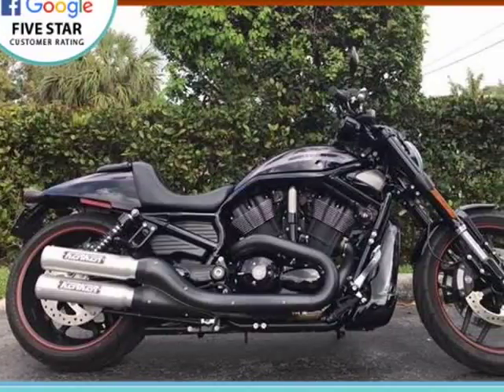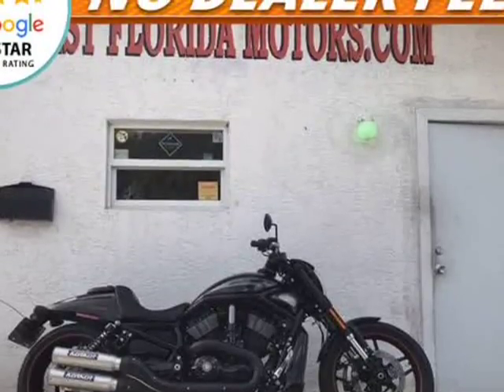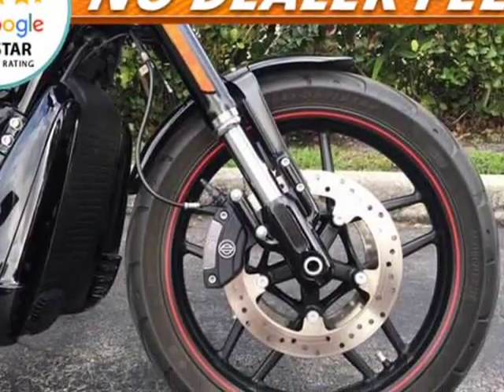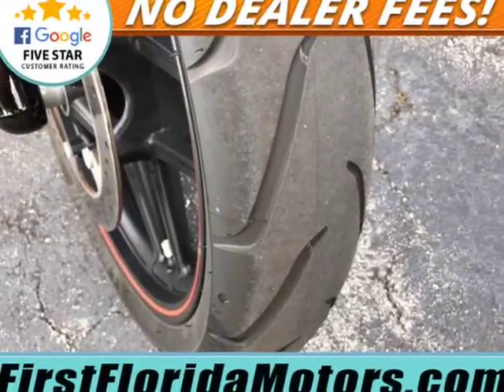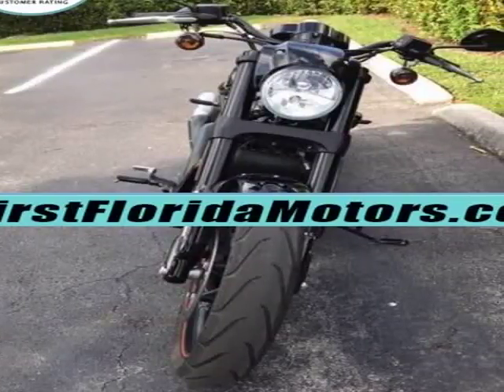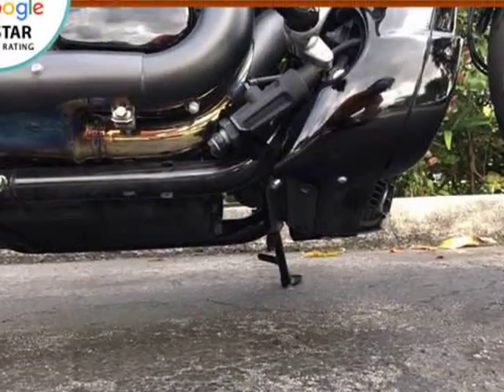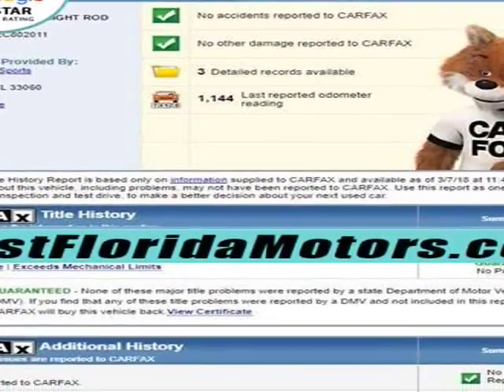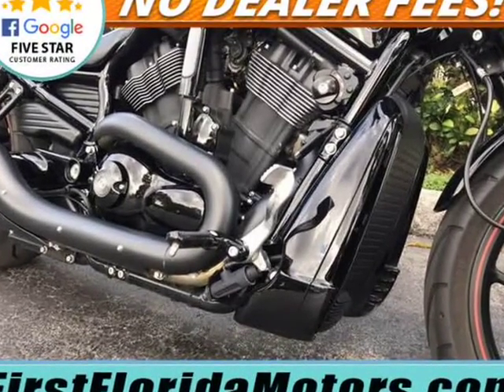2014 Harley-Davidson Vrod (POMPANO BEACH, Florida)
FIRST FLORIDA MOTORS
209 NW 6TH ST
POMPANO BEACH